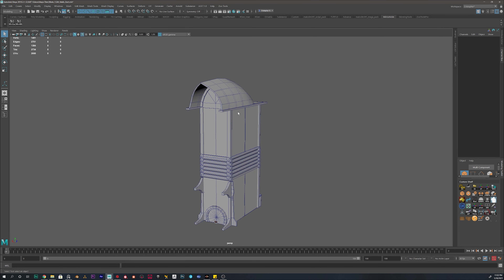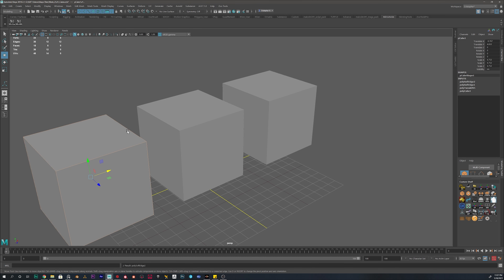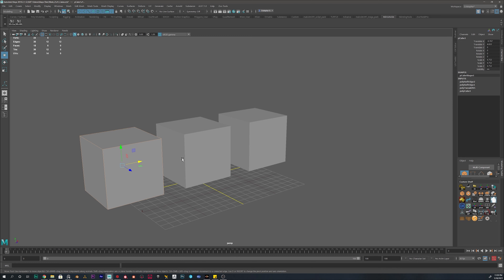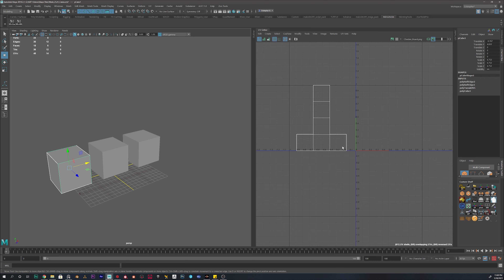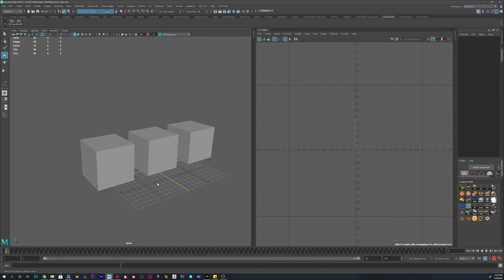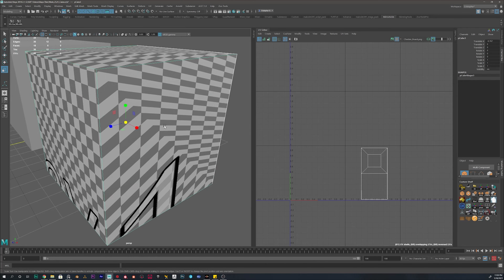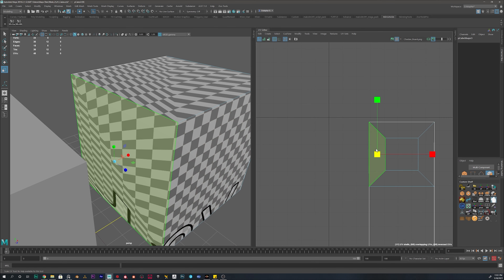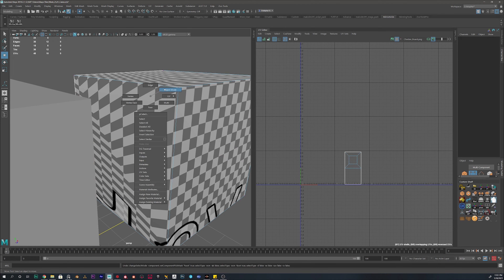Intro to 3D Modeling - Sprint01 Week02 Video03